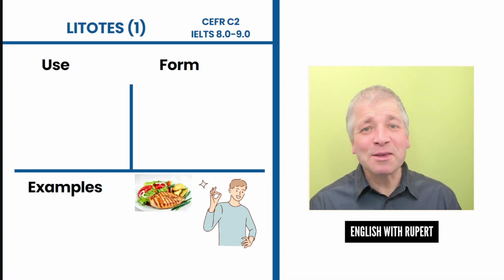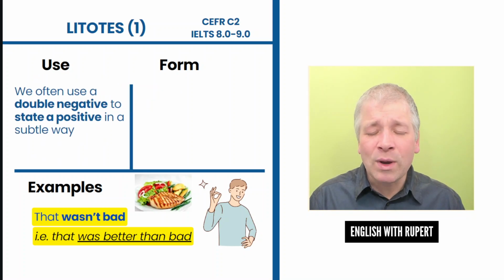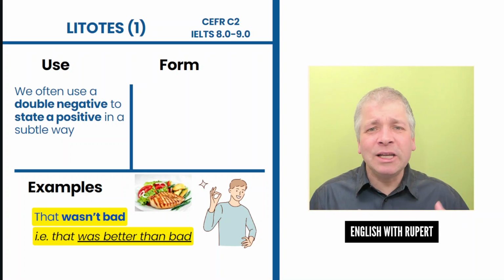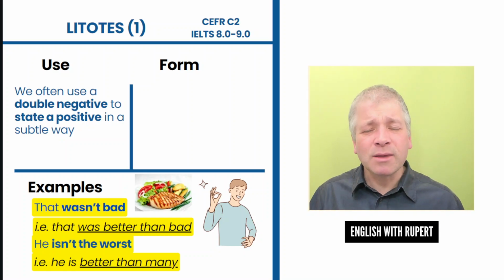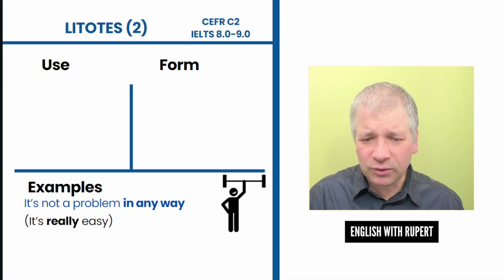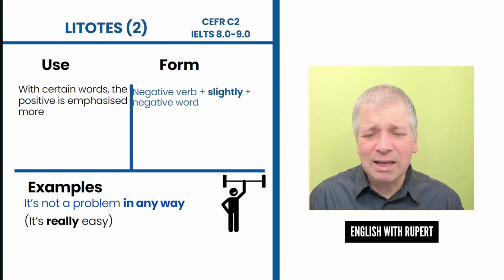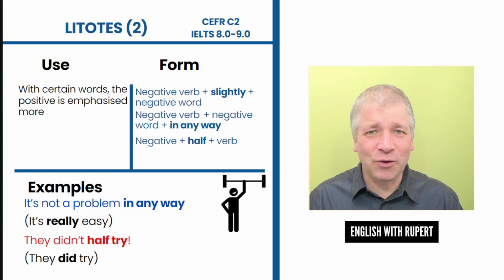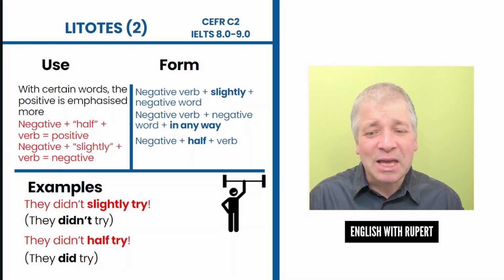Using LITOTES at C2 English Level (Perfect English Grammar)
Speak at a C1/C2 English level by learning the advanced grammatical feature "Litotes".

**THIS VIDEO IS TAKEN FROM MY NEW ENGLISH GRAMMAR COURSE, RELEASED 29TH MARCH 2024!** This new course has over 500 videos with my teaching. Get a lesson from me on EVERY English grammar area, followed by practice tasks and conversation practice. It covers all levels from beginner to proficiency level.